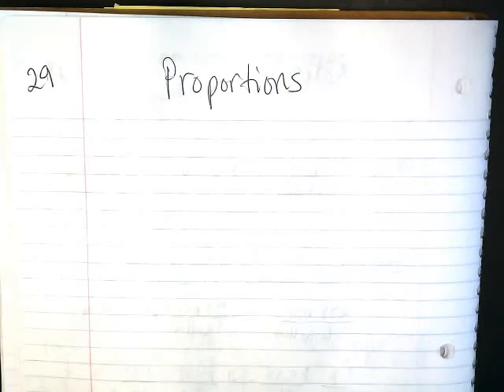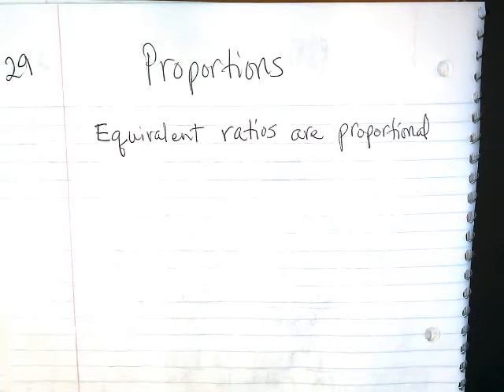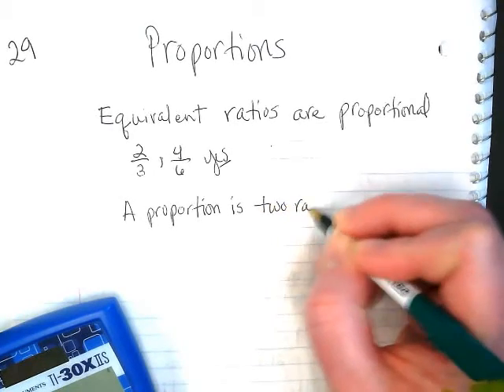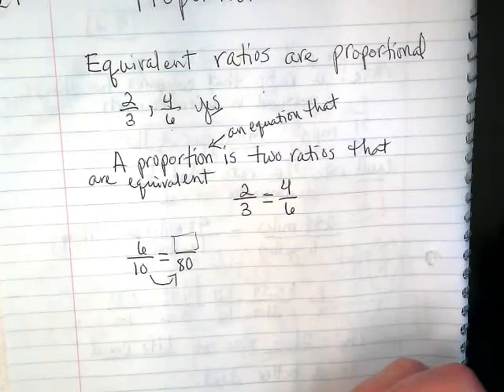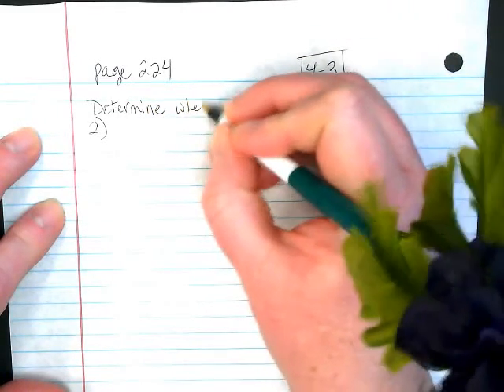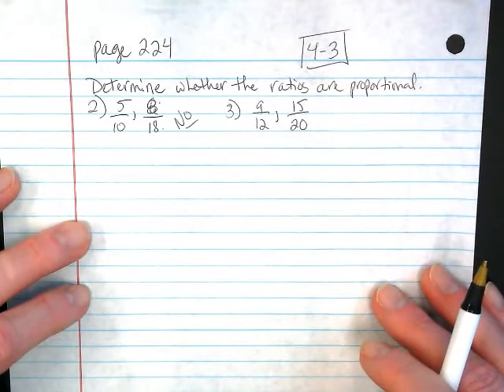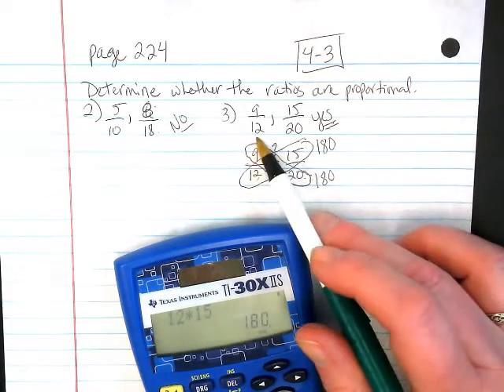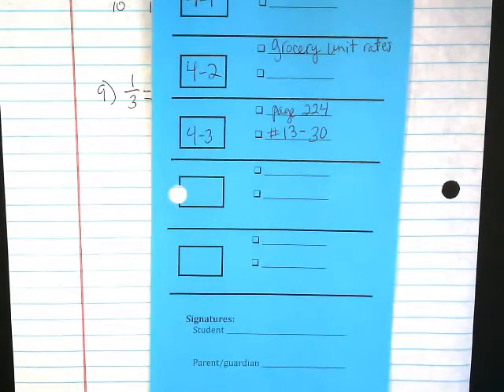Identifying and Writing Proportions